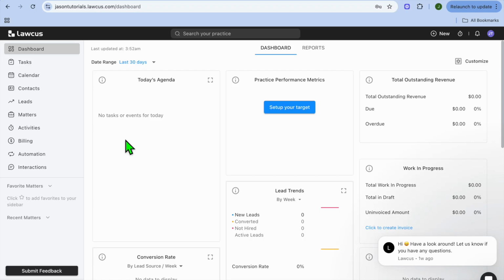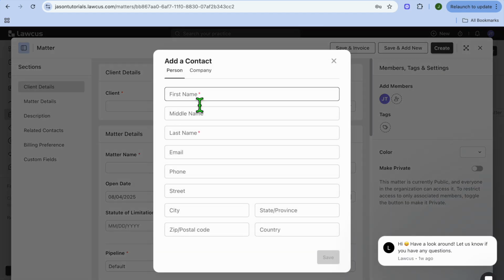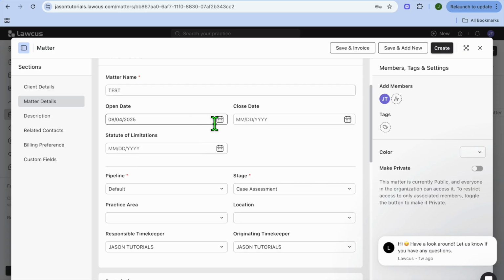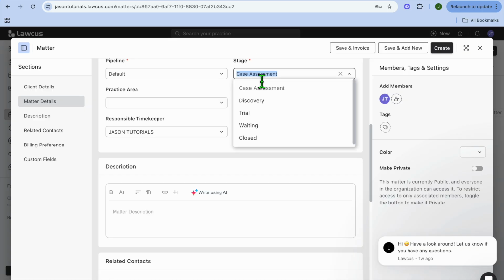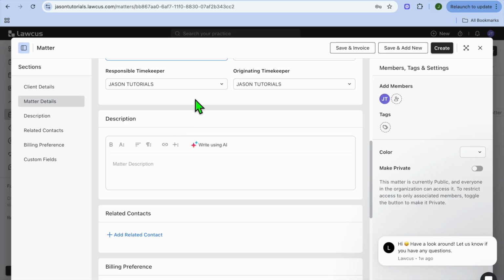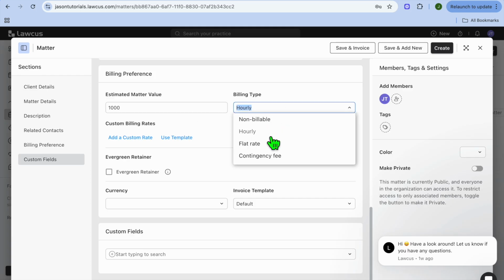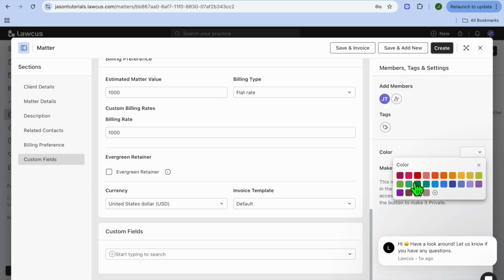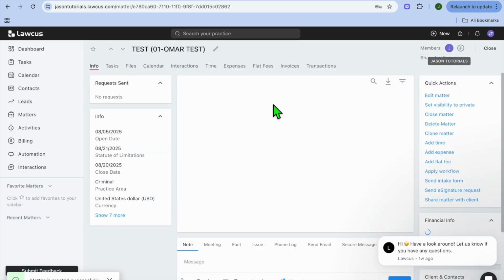HOW TO CREATE MATTER ON LAWCUS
Learn how to create a new matter or file a case on Lawcus with this straightforward tutorial. The video guides you through the Locus dashboard, showing you where to select the 'matters' option.